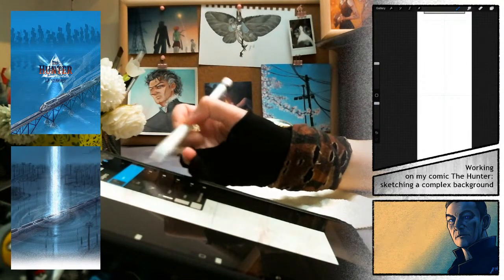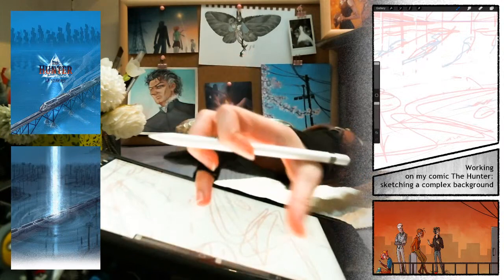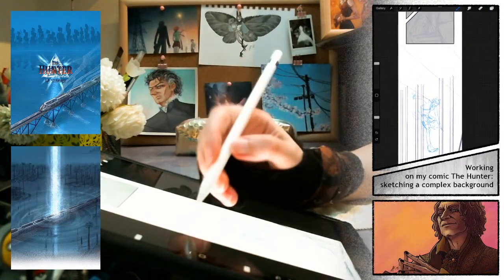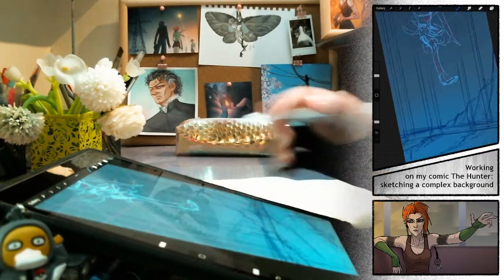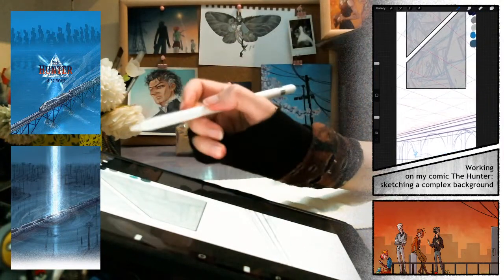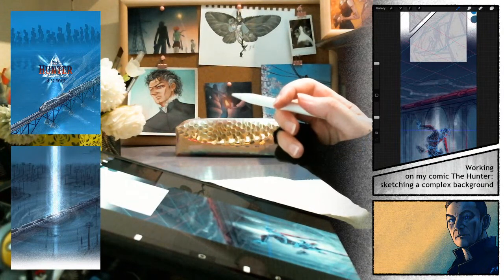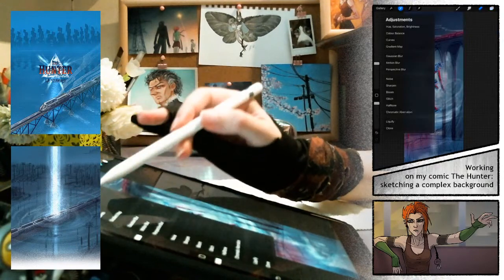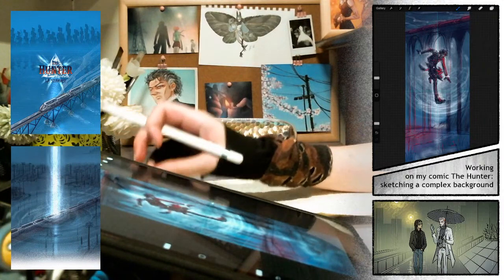Return of the train! Drawing complex backgrounds for comics | LIVE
The glorious train is back again, likely for the last time. On this stream I will be drawing and coloring a complex background (including the aforementioned train), while talking about using perspective and breaking it if needed.

About me:
I'm a digital artist with my main focus in comics, but I want to learn traditional painting, mostly watercolors, so on this channel I'm doing both.